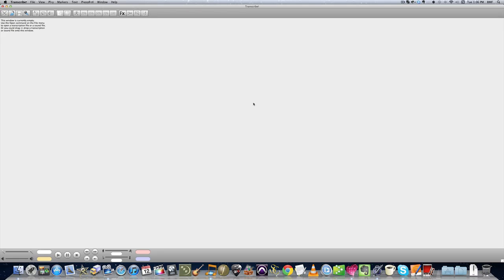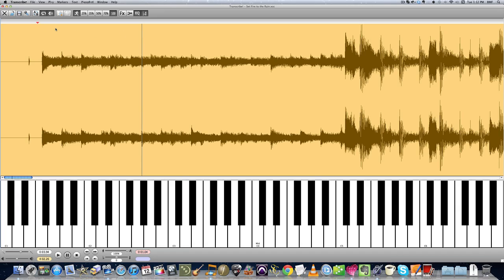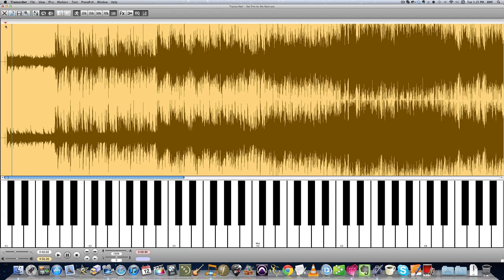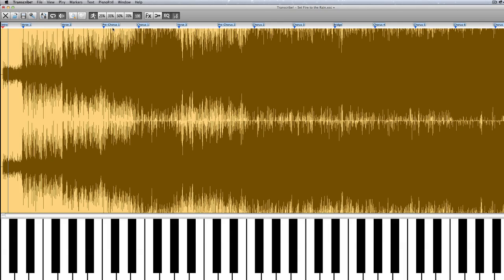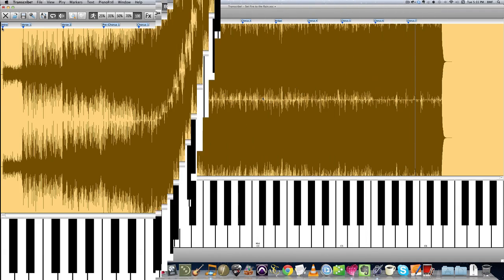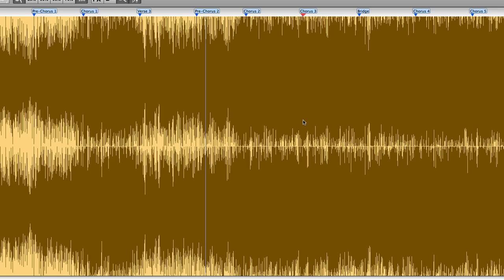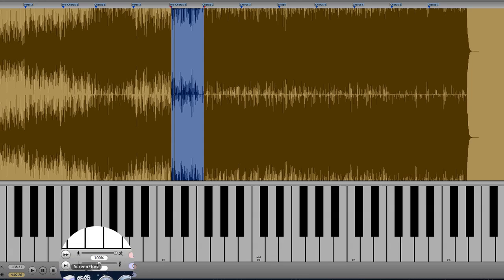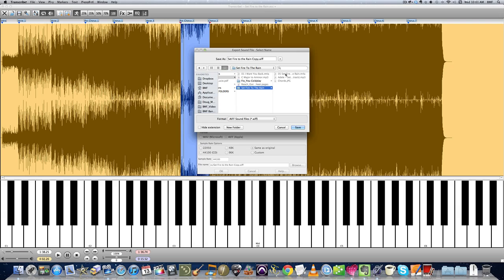Transcribe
Nate walks you through the incredibly useful program "Transcribe." Slow down songs without changing pitch, change the key, create loops.